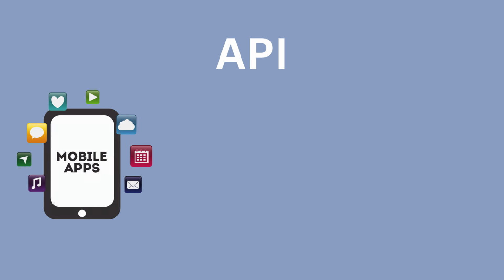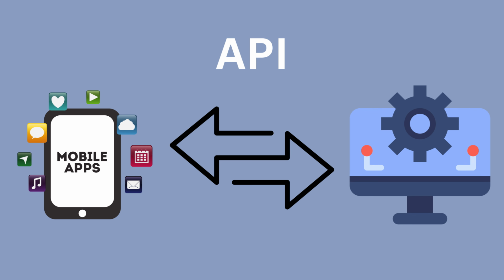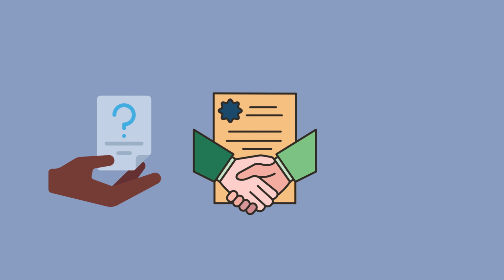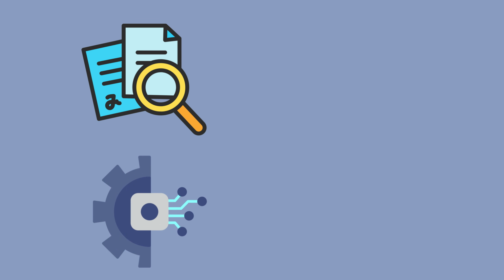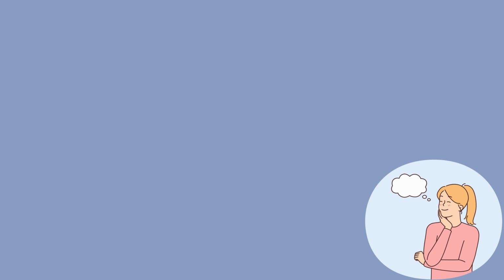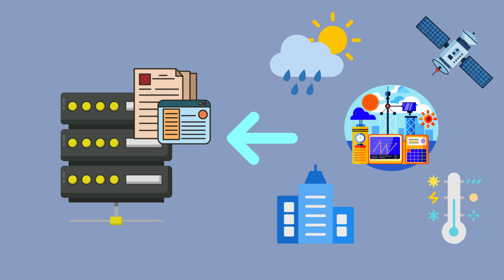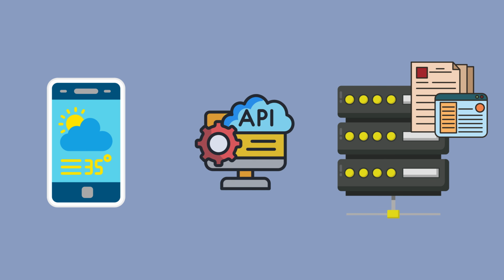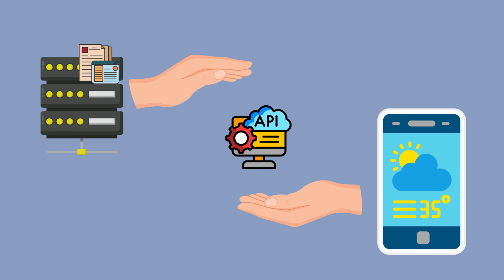API Explained Simply in Under 2 Minutes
What is an API, and why is it used?

In this video, you'll learn the basics of APIs in the simplest way possible using a real-world example. Whether you're a beginner, student, or software developer, this quick explanation will help you understand how applications communicate with each other.

In this video:

Why APIs are needed
A simple real-world example
How applications exchange information